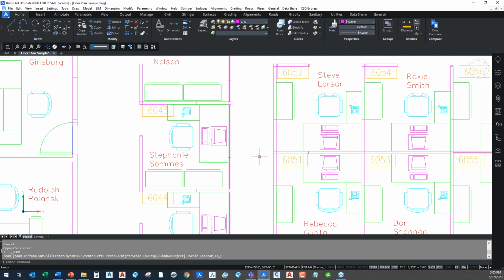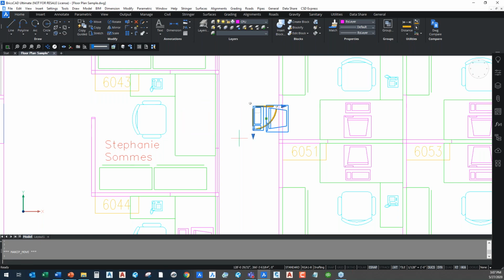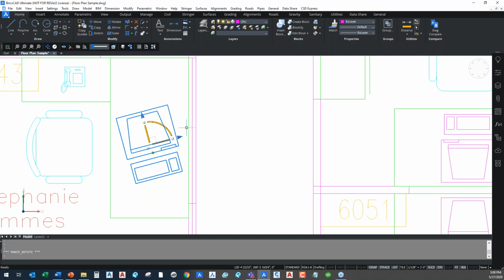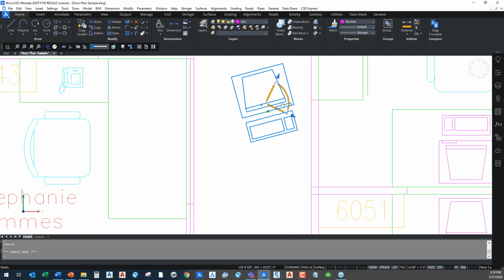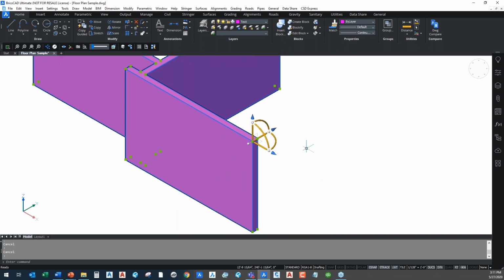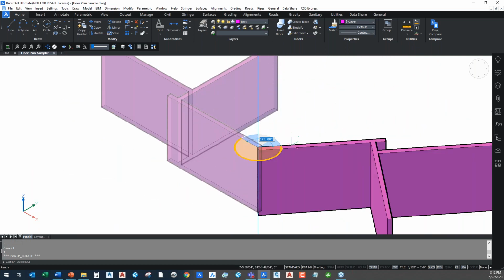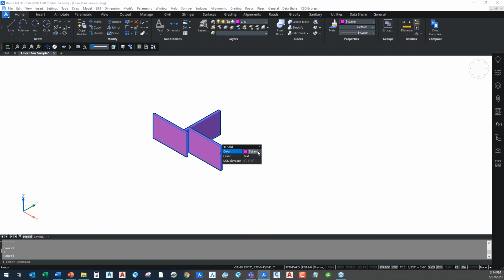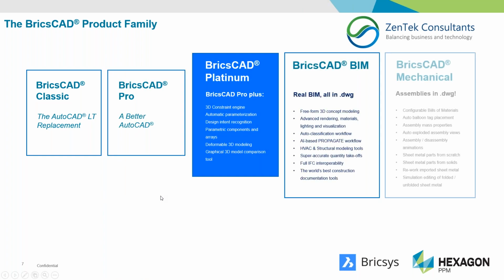Fast Manipulation of CAD Objects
Wouldn’t it be great if all you had to do was select the CAD item you need to modify on screen, and have all the tools you might possibly want right there? How much time would it save, not having to find toolbars, icons, or even type in the first letter of the command you need? With BricsCAD, you can handle all basic item manipulations instantly with the embedded Manipulator tool. Move, scale, stretch, mirror, rotate all your objects instantly, in both 2D & 3D with one selection. BricsCAD’s Manipulator is the simplest editing tool in the CAD world and can save you hours of work each week.

ZenTek Consultants shows you exactly how to use the Manipulator tool and simplify your daily workload!